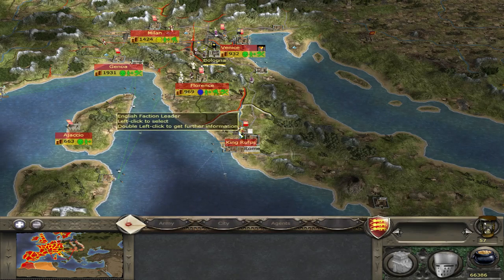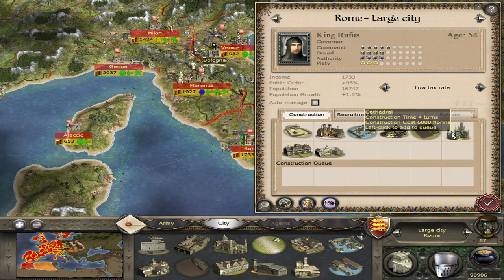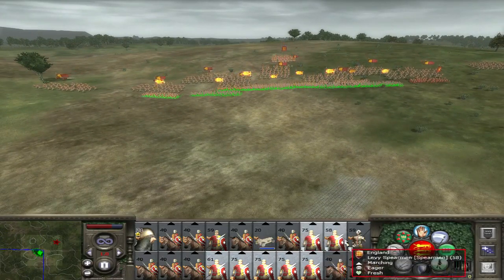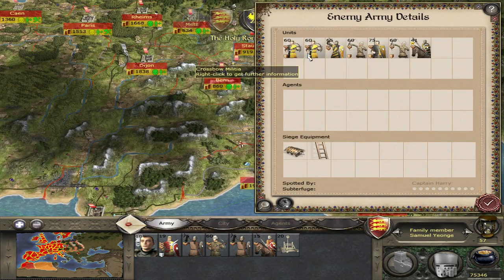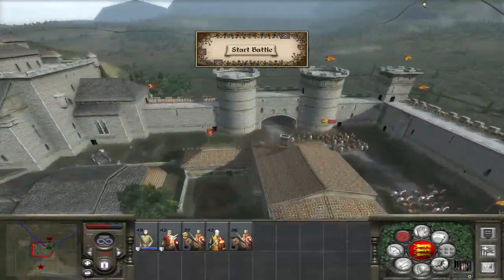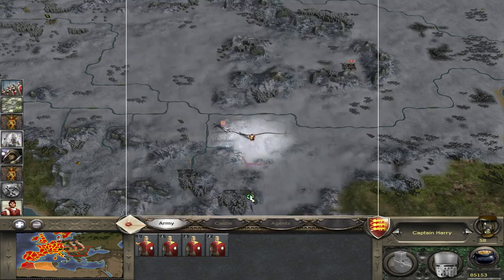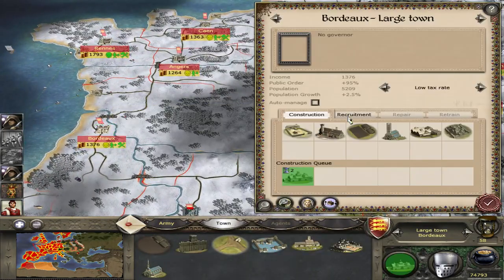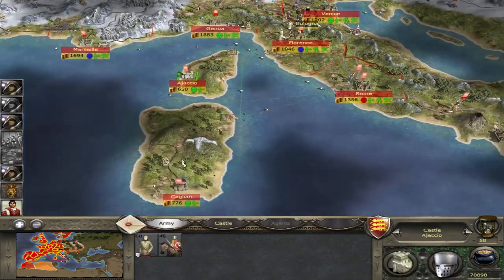Medieval 2: Total War - Episode 20: King Rufus Takes over Rome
As an English Pope Wasn't voted in, the only logical thing King Rufus could think of doing, was to kill the Pope in Rome in the hopes of an English cardinal being voted in as Pope.